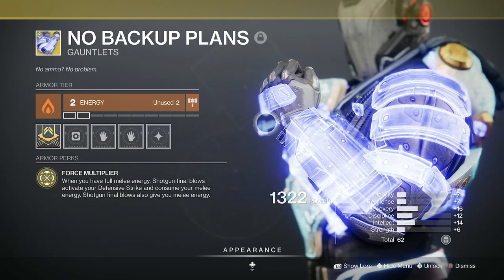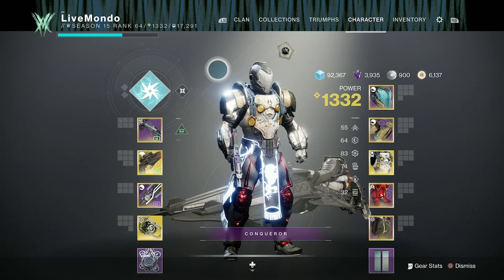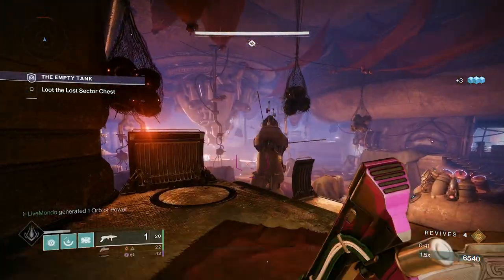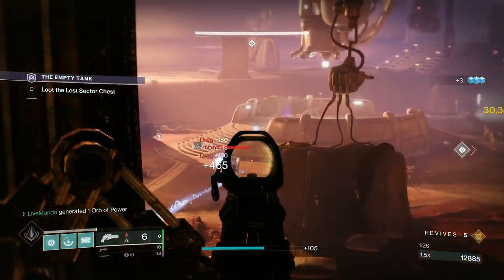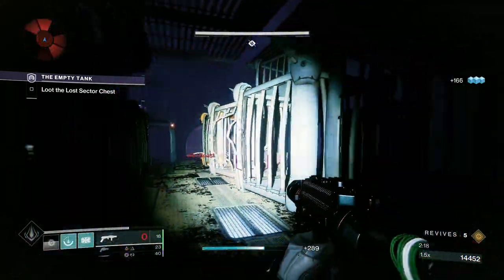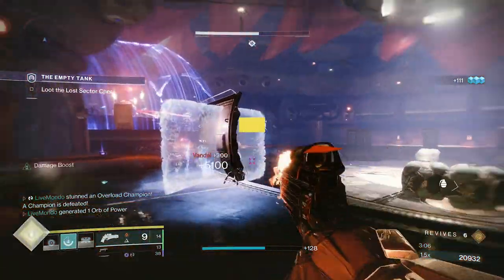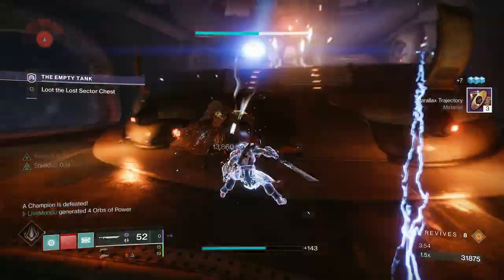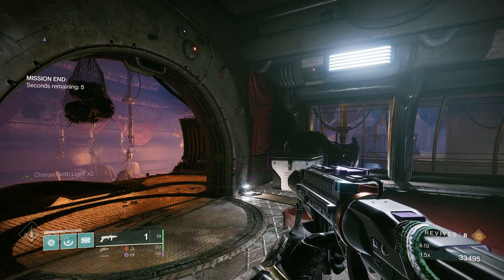Solo Legend Lost Sector The Empty Tank - Titan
This is my Titan solo run of the Legend Lost sector the Empty Tank which I am doing for the New Exotic Gauntlets the No Backup Plans which arrived with Season of the Lost. Very simple run..I hope you get them 1ST try..the drop rate is pretty high so there is a chance.